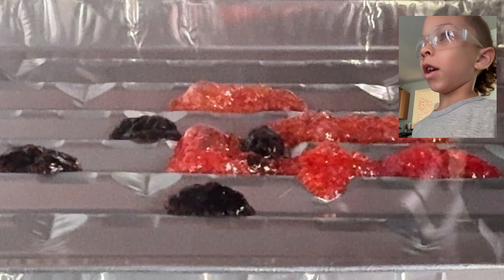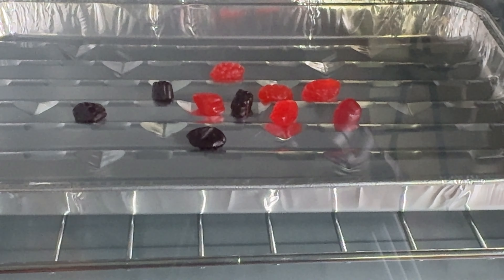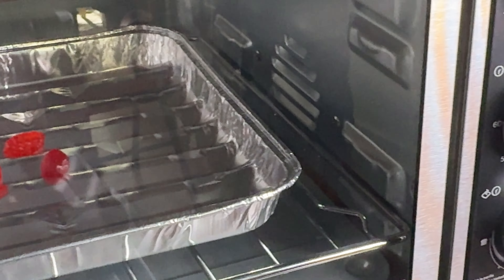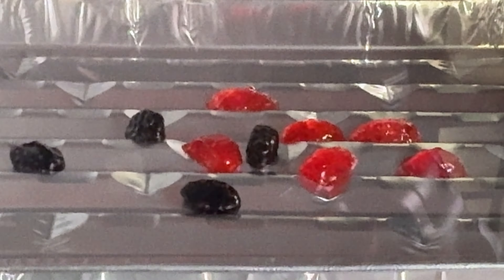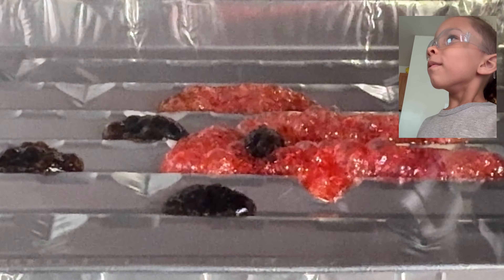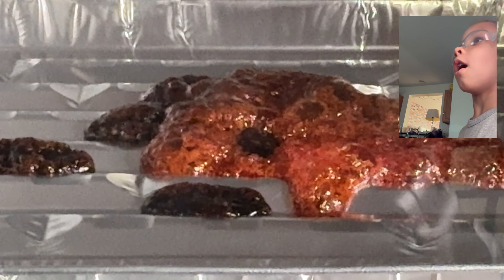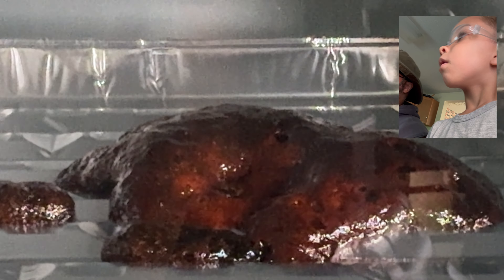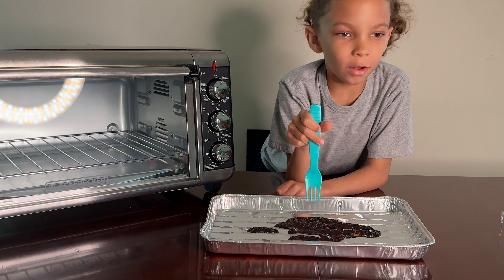What Happens When You Put Fruit Snacks In The Oven!!!?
In today's video my Dad and I try to see what happens when we melt Welch's Fruit Snacks.